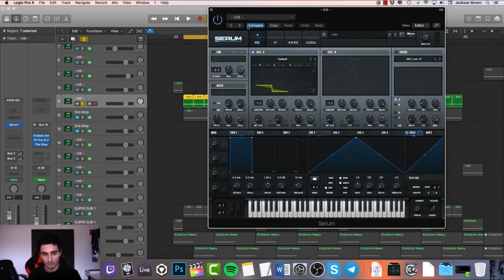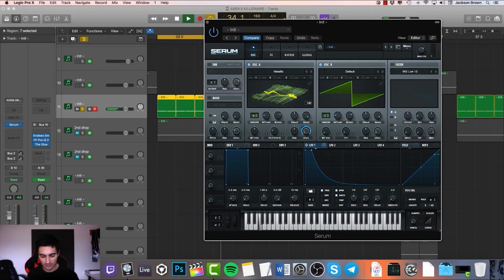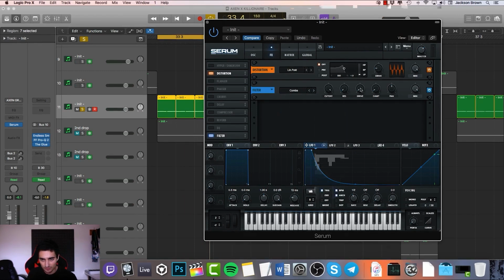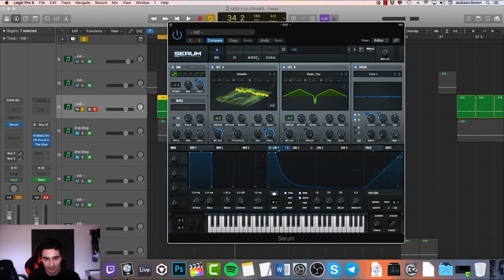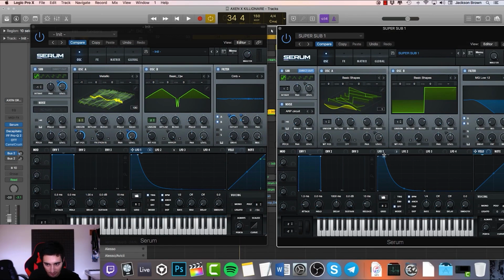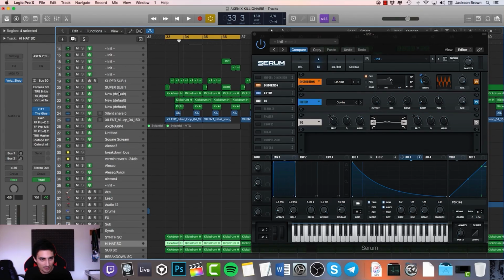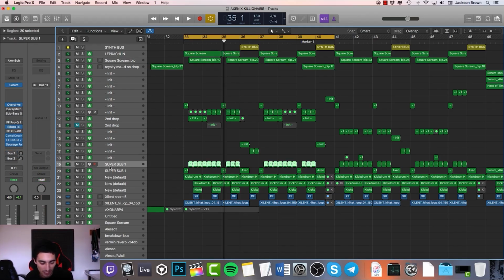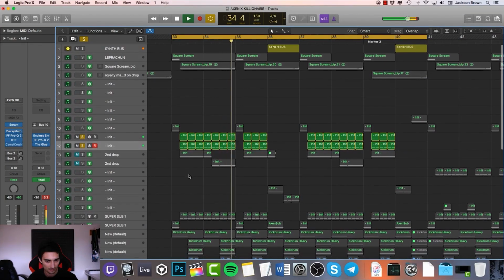3 - Sound Design And Layering - Axen's Machine Gun Bass Design